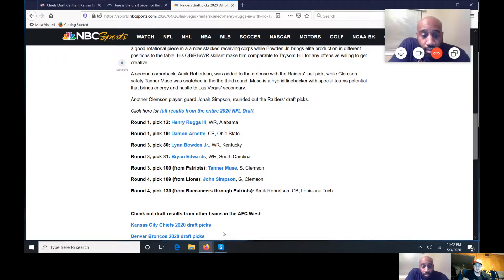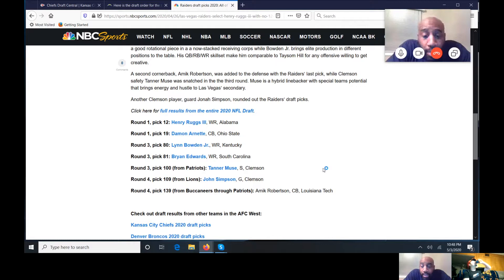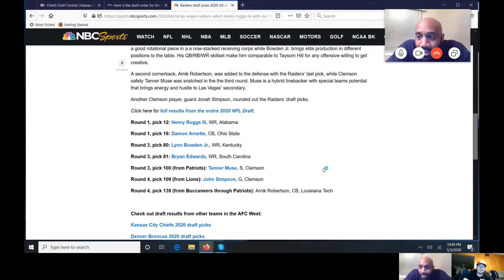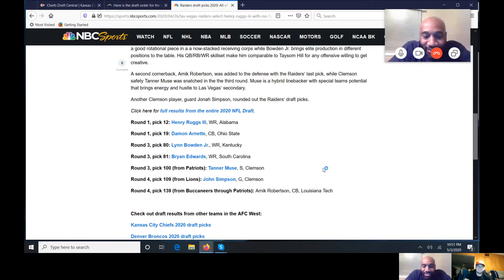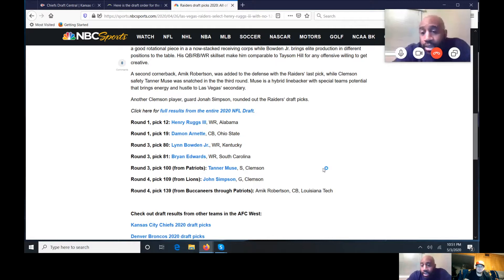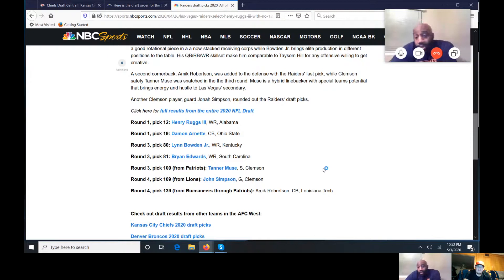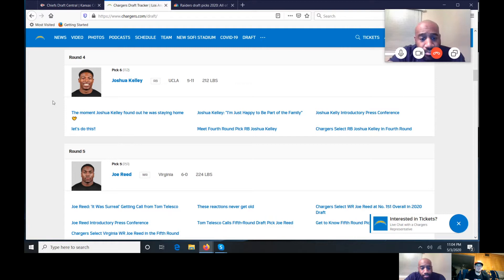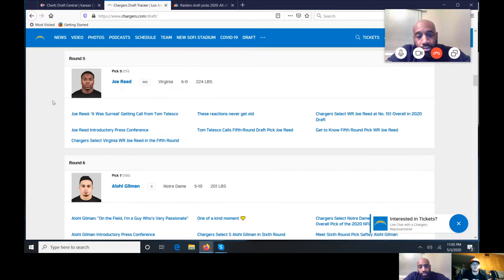AFC West Post Draft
We do an arm-chair breakdown of the draft picks from the AFC West, and our concern about their impact on the Broncos.